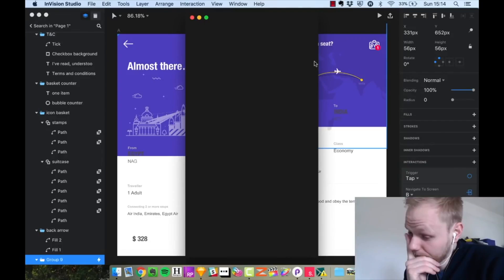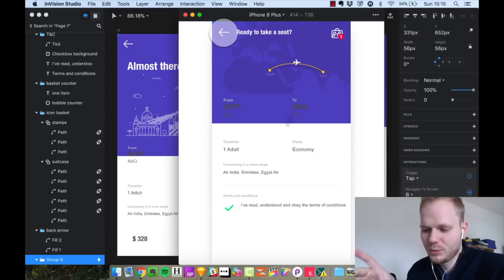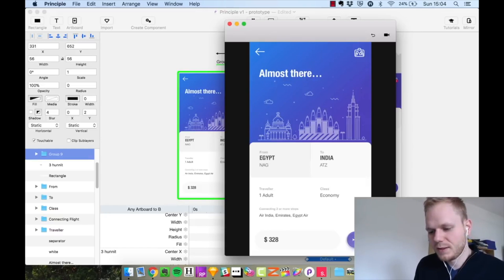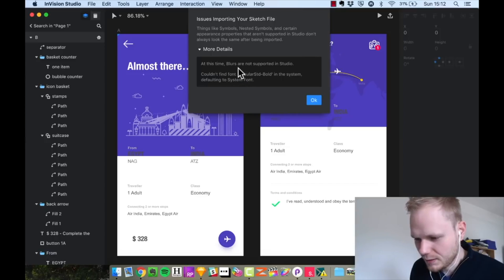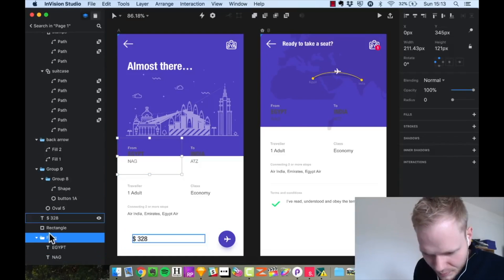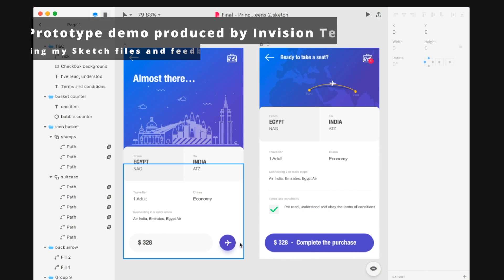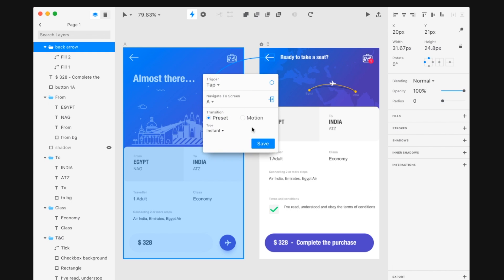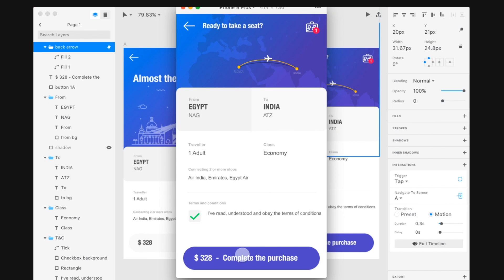InVision Studio Motion Animations Update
Because of the previous video where I compared InVision Studio and Principle app microinteractions and motion animation capabilities, I've been in touch with InVision team. They took the feedback on board and produced a short demo of improved motion transitions.